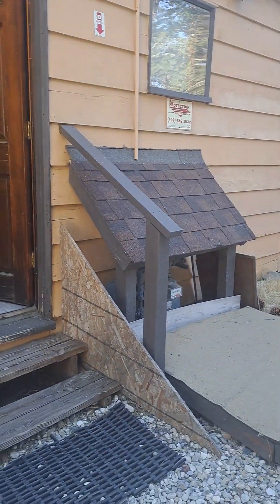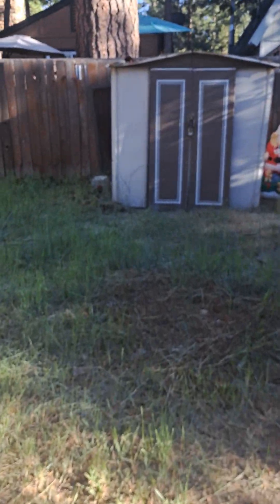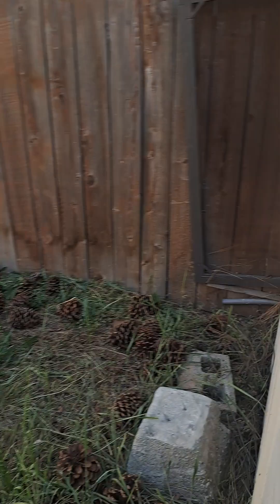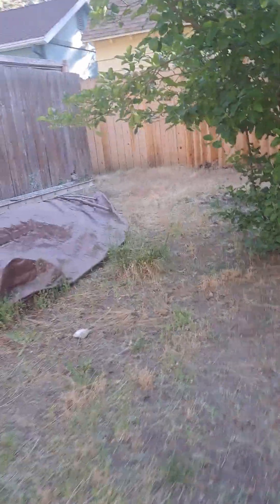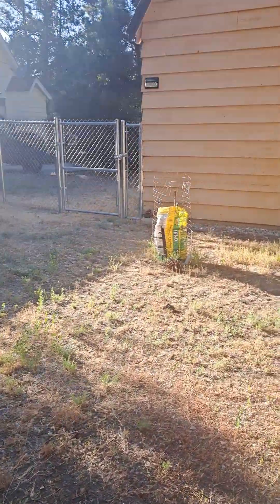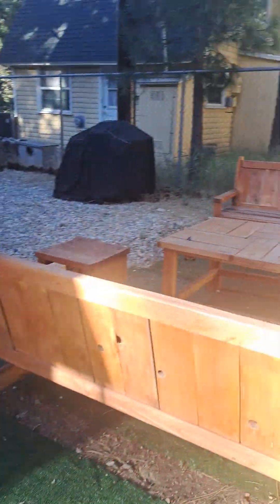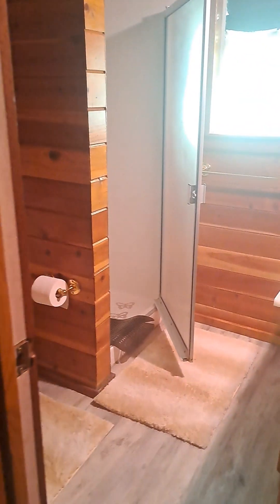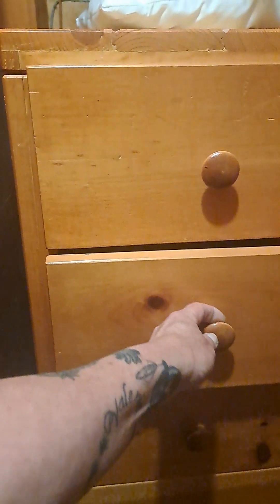pre move in walk through